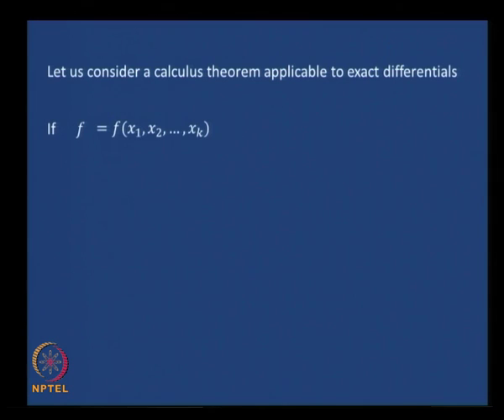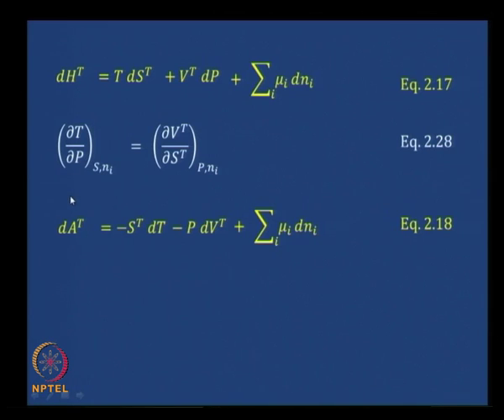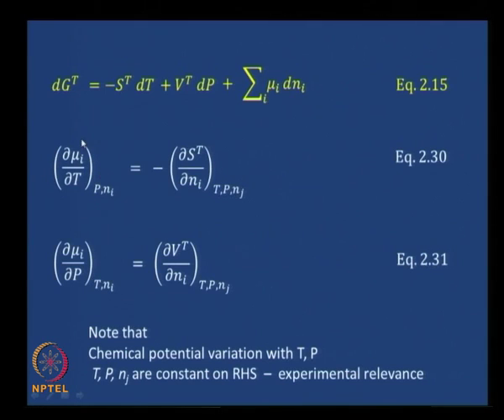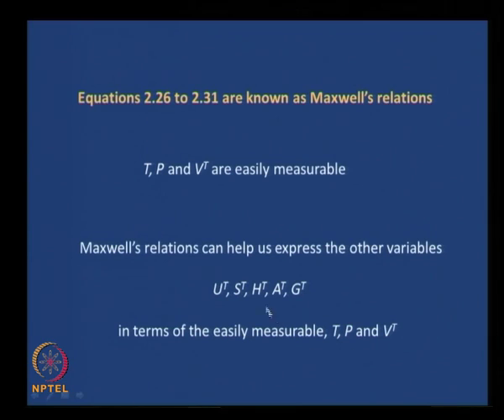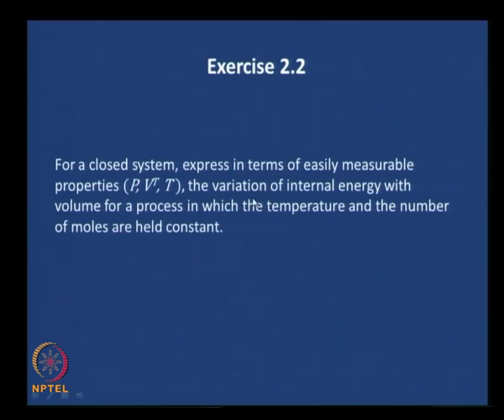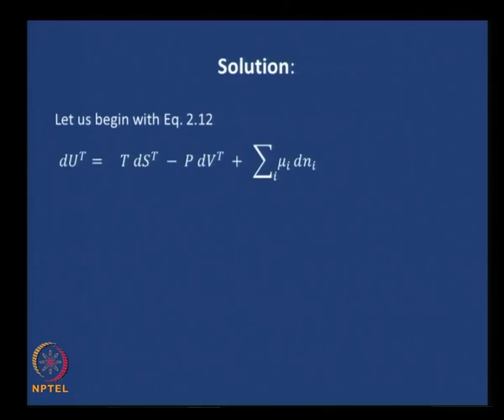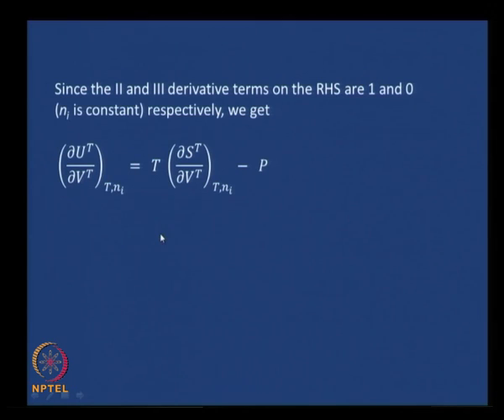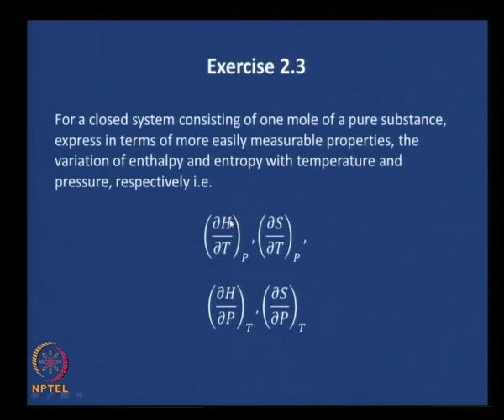Maxwell relations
17